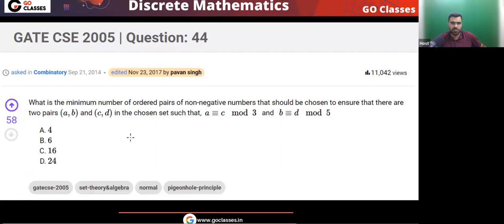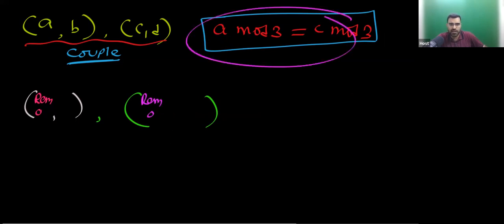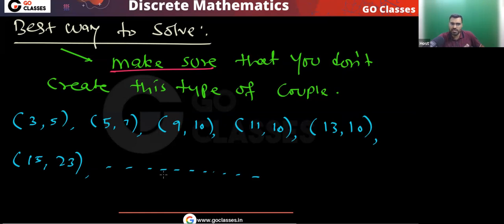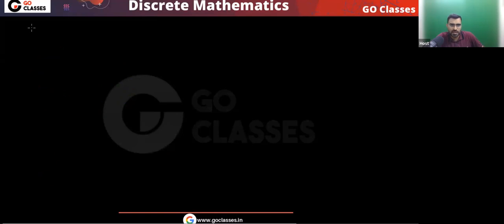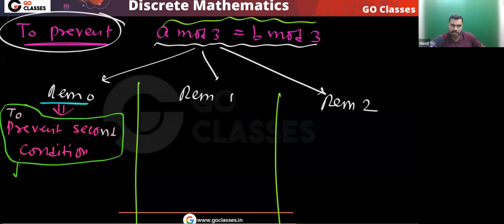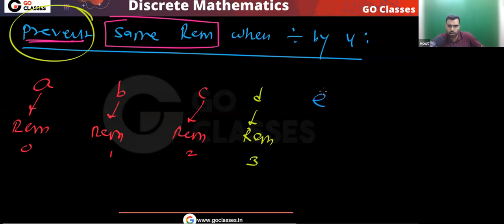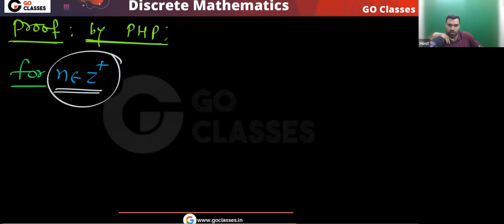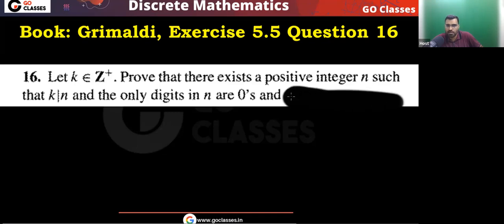Lecture 27C - Practice Pigeonhole Principle | Combinatorics | Discrete Mathematics | Deepak Poonia